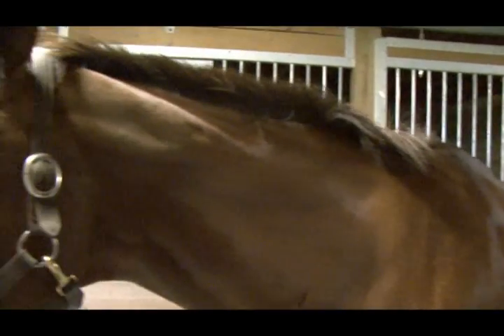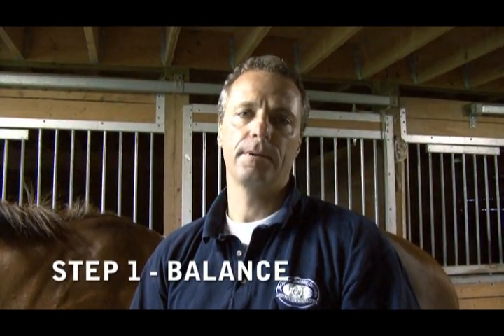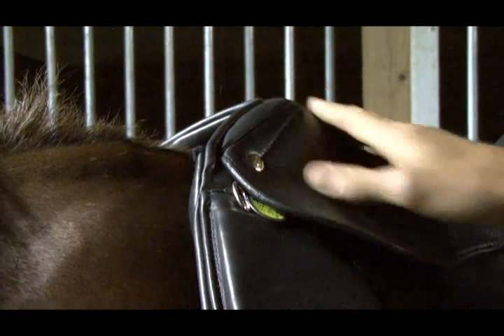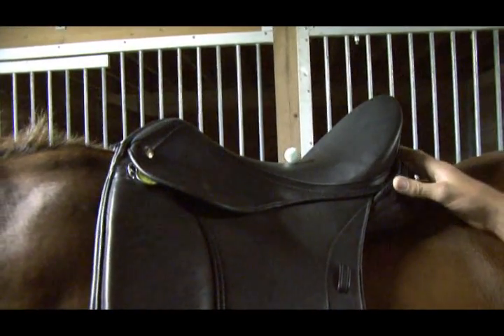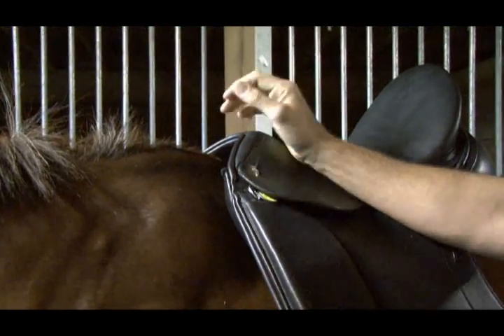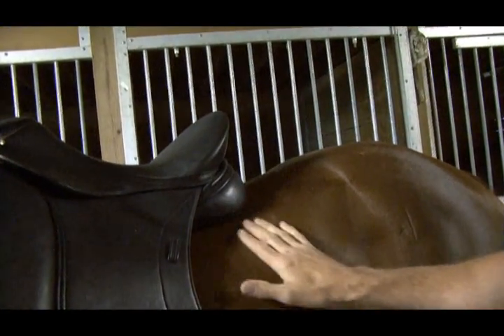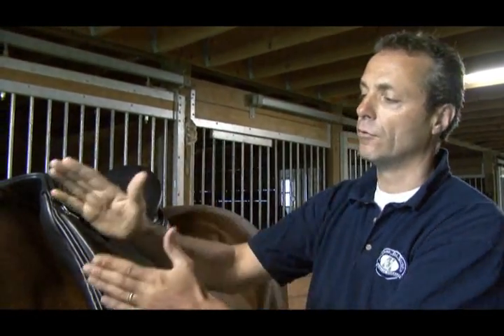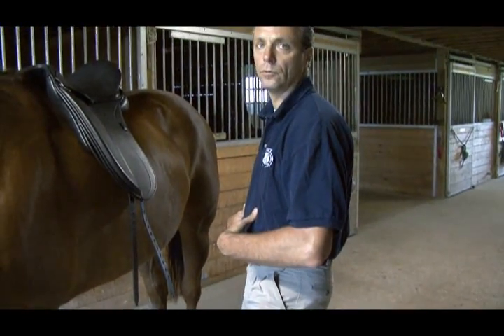Saddle Fitting in 9 Steps - Step 1 - Balance - by Schleese Saddlery Service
Center of saddle should be parallel to the floor on the horse's back...